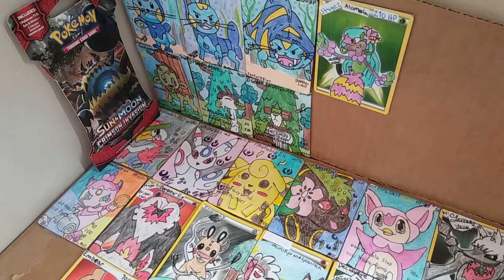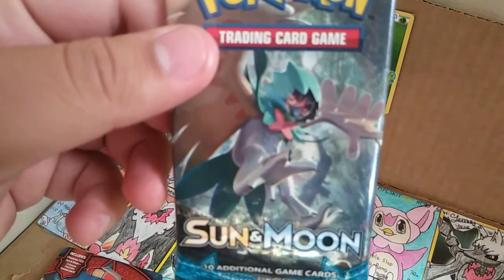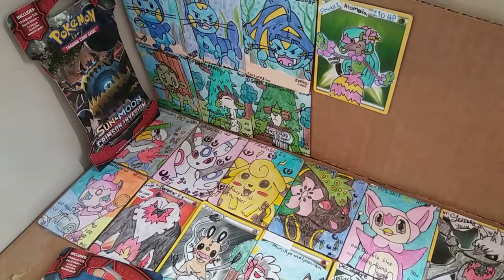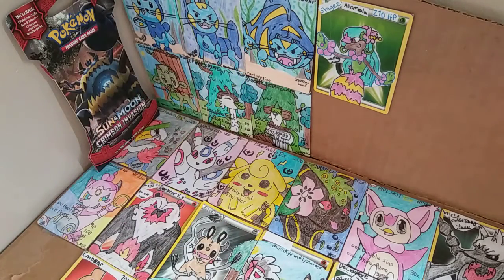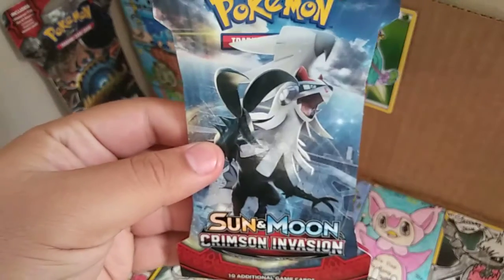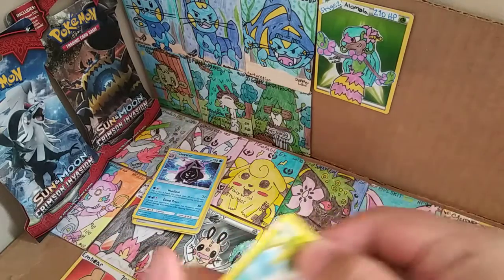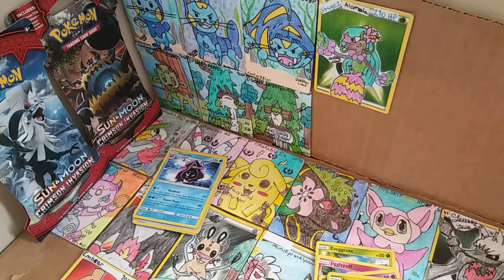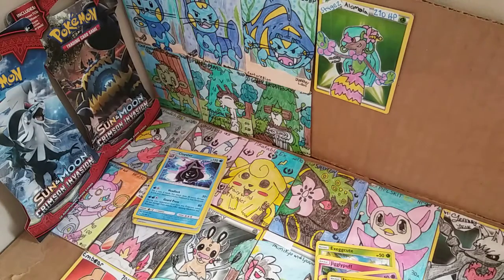Opening two packs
Make sure you smash or smack that like button. Have a good day girls and boys. And I'll see y'all in the next one